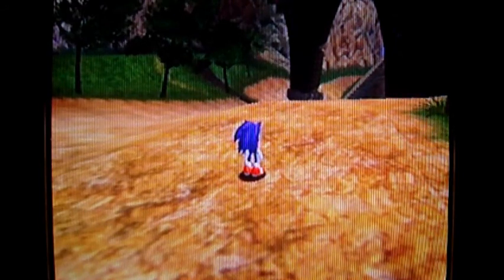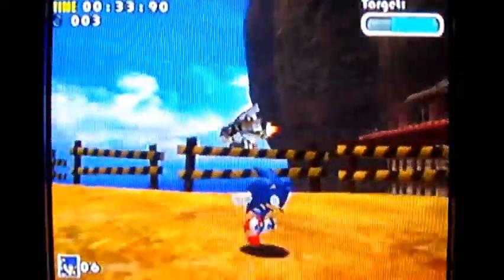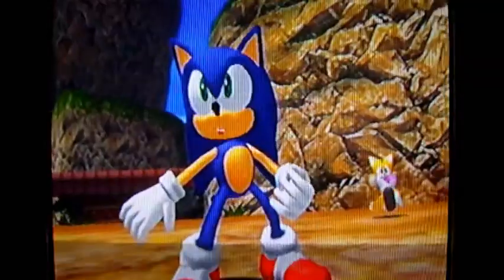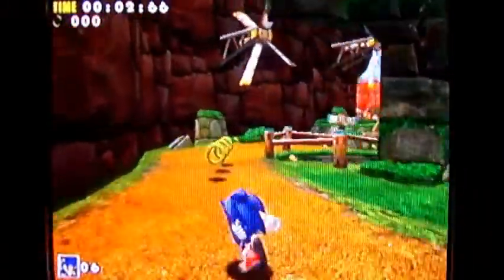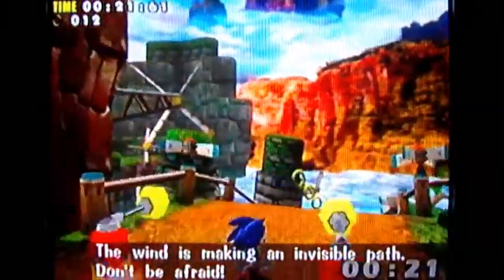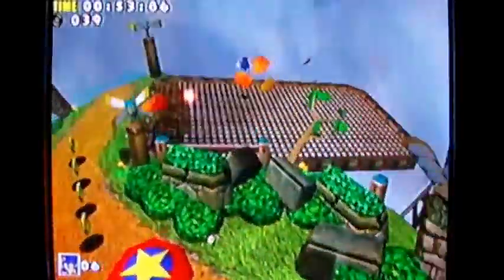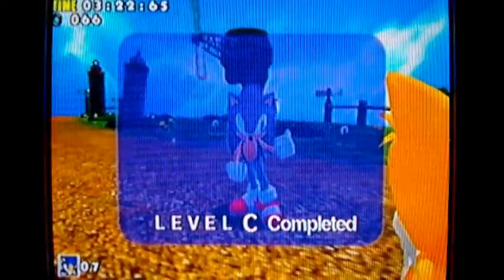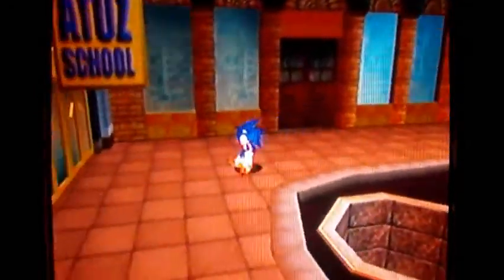Sonic Adventure DX Walkthrough Part 2: Germs! EWWW!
No trouble here whatsoever besides me getting lost in the over world. XD The boss went smoothly and so did Wind Valley.

I also get a powerup to give Sonic a new ability and a powerup to that ability to speed it up. Surprisingly Sonic does not mind the stench of it whatsoever. I would think it would smell worse then anyone's feet ever could.

Timestamps:

0:00 Egg Hornet Boss battle
4:45 Stage 2: Wind Valley
10:30 Light Speed Shoes/ dash Powerup
12:00 Crystal Ring Powerup